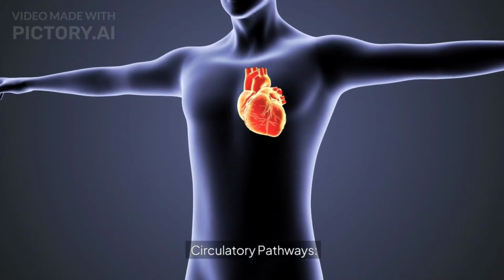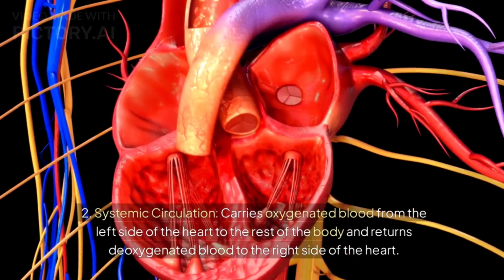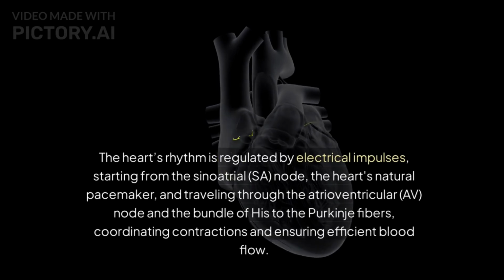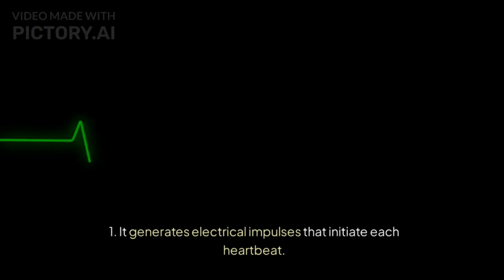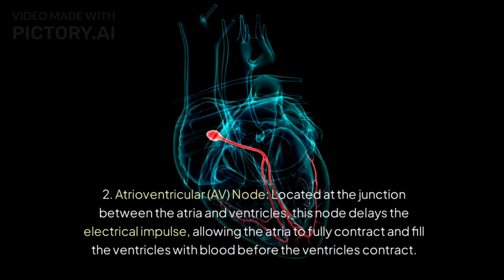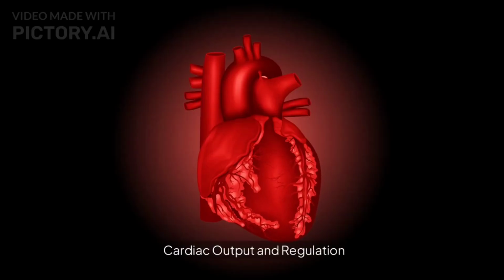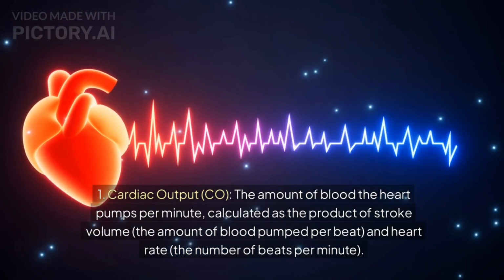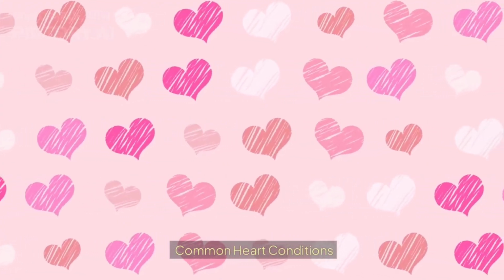Human Heart and its functions humananatomy heart anatomy#science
The human heart is a vital organ that pumps blood throughout the body, supplying oxygen and nutrients to tissues and organs.

*Structure:*

1. Size: Approximately the size of a fist
2. Location: Center of the chest, between the lungs
3. Layers: Three layers - epicardium (outer), myocardium (middle), and endocardium (inner)
4. Chambers: Four chambers - left and right atria (upper) and left and right ventricles (lower)

*Functions:*

1. Pumping blood throughout the body
2. Regulating blood pressure
3. Maintaining cardiac output (amount of blood pumped per minute)
4. Controlling heart rate (beats per minute)

*Blood Flow:*

1. Deoxygenated blood enters the right atrium
2. Blood flows through the tricuspid valve into the right ventricle
3. Blood is pumped through the pulmonary valve to the lungs for oxygenation
4. Oxygenated blood returns to the left atrium
5. Blood flows through the mitral valve into the left ventricle
6. Blood is pumped through the aortic valve to the rest of the body

*Heart Valves:*

1. Tricuspid valve (right atrium and ventricle)
2. Pulmonary valve (right ventricle and lungs)
3. Mitral valve (left atrium and ventricle)
4. Aortic valve (left ventricle and aorta)

*Heart Health:*

1. Regular exercise
2. Balanced diet
3. Stress management
4. Adequate sleep
5. Regular check-ups

*Common Heart Conditions:*

1. Heart failure
2. Coronary artery disease
3. Heart attack
4. Stroke
5. High blood pressure
6. Cardiomyopathy
7. Heart valve disease

*Interesting Facts:*

1. The heart beats around 3 billion times in a lifetime
2. The heart pumps over 2,000 gallons of blood daily
3. The heart is the first organ to form during embryonic development
4. The heart has its own electrical conduction system

Remember, taking care of your heart is crucial for overall health and well-being!